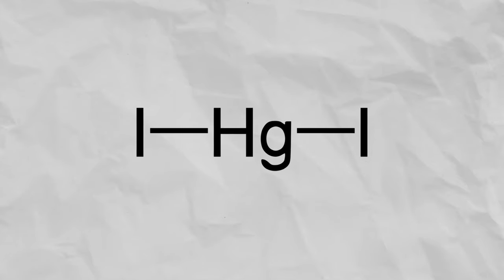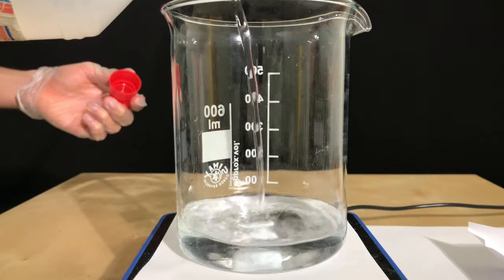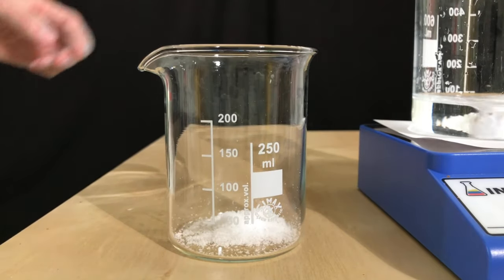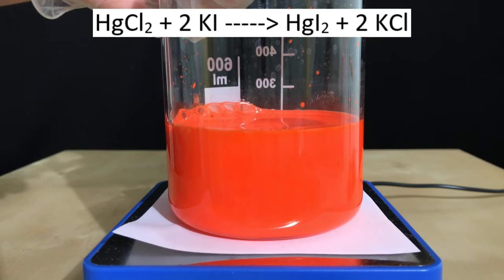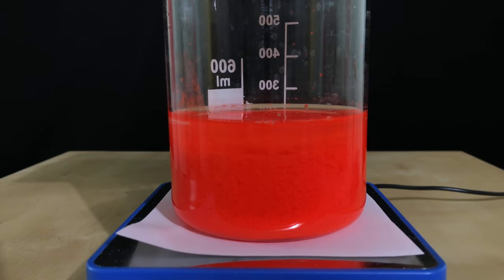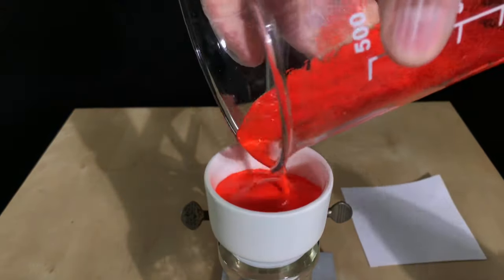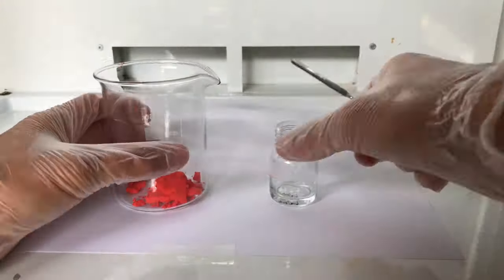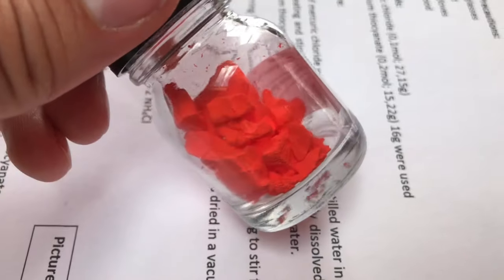Making a Dangerous Red Substance Called Mercury(II) Iodide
Mercury(II) iodide (HgI2) also called mercuric iodide is a chemical with a vibrant red color. We are making it from potassium iodide and mercuric chloride (HgCl2) in a double displacement reaction. It is a beautiful substance with a vibrant red color.